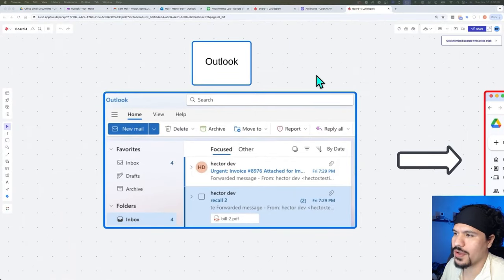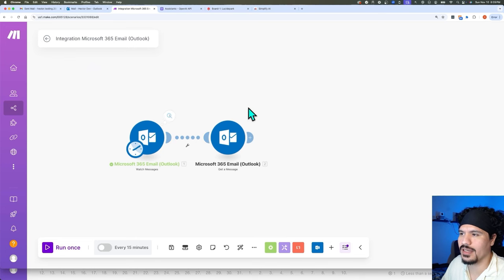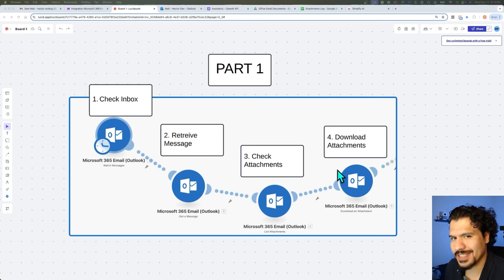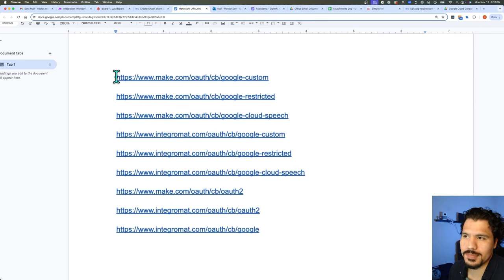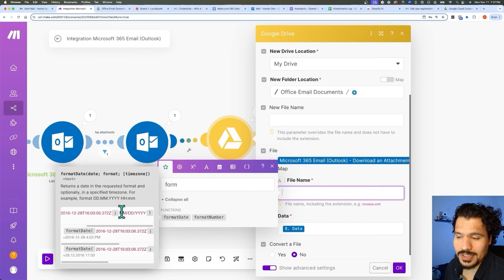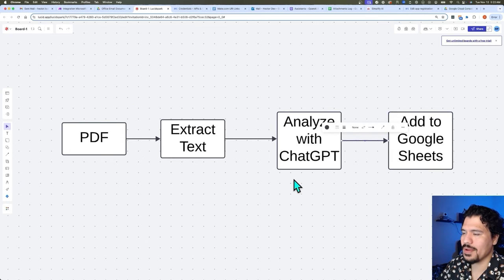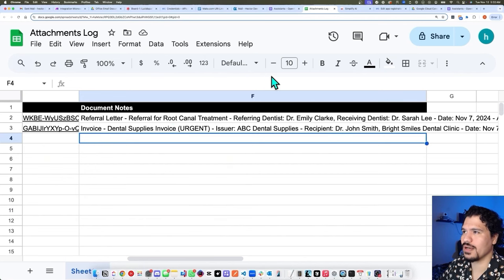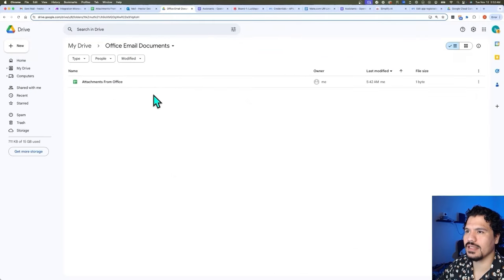100% AI Automated Email Inbox (Make.com, OpenAI, Outlook, Google Drive)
In this video I show you how to upload your Outlook email inbox attachments to Google Drive using Make.com automations as well as using OpenAI Asistants/Agents to analyze your attachments.

00:22 | Demo
02:46 | Part 1 : Outlook Setup in Make.com
13:09 | Part 2 : Google Drive Setup
29:24 | Part 3: Analyzing Attachments with OpenAI